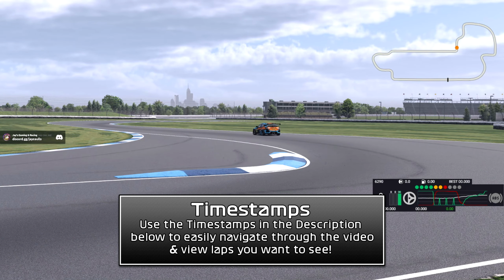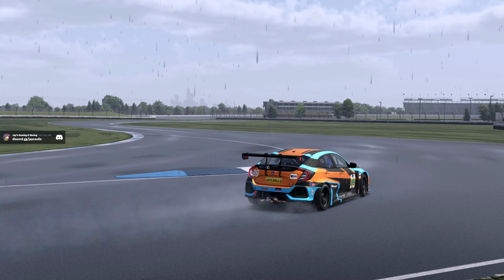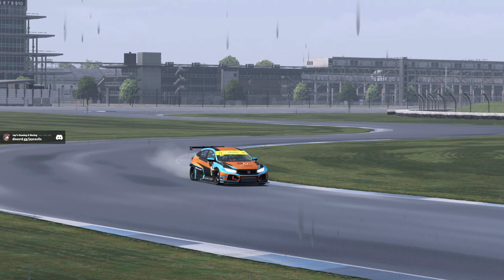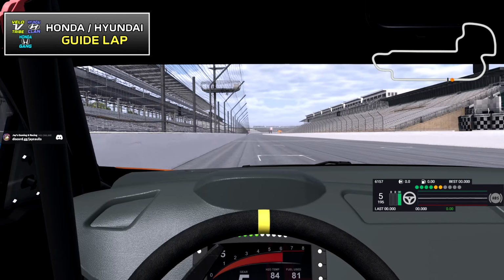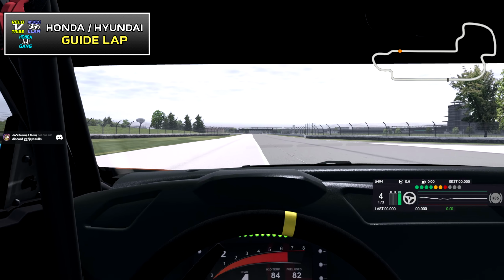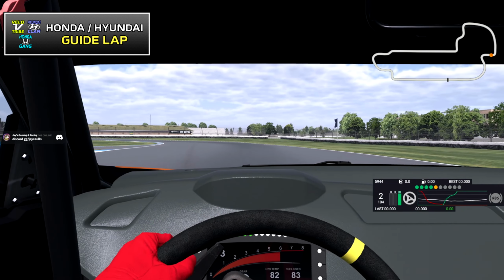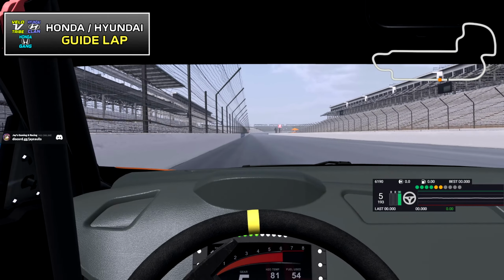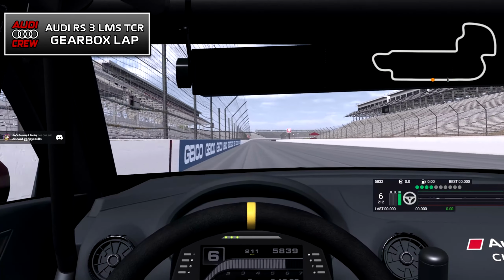iRacing TCR Dry & Wet Lap Guide: Indy Road | For Civic, Elantra, Veloster & Audi Touring Cars!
Use Timestamps below to navigate around the Video!

Dry Laptime: 1:34.016 (Civic)
Rain Laptime: 01:48.611 (Very Wet)

All feedback in the comments, & share to your friends wanting a basic Honda Civic, Hyundai Elantra, Hyundai Veloster & Audi Touring Car Indianapolis Motor Speedway Road Course Rain & Dry guide or hotlap.

Basic Guides, to teach or refresh your track knowledge!

⏱️TIMESTAMPS⏱️
00:00 Intro
02:39 iRacing TCR Indy Road Hot Lap
04:24 iRacing TCR Indy Road Lap Guide
08:04 iRacing TCR Indy Road Wet Track Lap
10:02 iRacing Audi Indy Road Hot Lap
11:35 iRacing TCR Indy Road Chase Hot Lap

Want to Tip Jay or help contribute toward Practice Sessions or iRacing Content?

iRacing 2024 Season 4 Summary
- BMW M4 G82 GT4
- Mini Stock and Dirt Mini Stock
- Cadwell Park Circuit
Circuit de Spa-Francorchamps: rescanned for 2024, with four all-new configurations.
- Circuit Zolder art update
- Rain Racing: M4 G82 GT4, the TCR class, Ford Mustang FR500S, and Renault Clio have all been rain-enabled for the new season.
- New Multi-Class Official Series Distributed Splits Algorithm
- Tire Pre-Conditioning
- Natural Clutch Variance
- Shared Lone Qualify Replay

iRacing 2024 Season 3 Summary
- Chevrolet Corvette Z06 GT3.R
- Ford Mustang GT3
- Street Stock – Casino, Panther & Eagle
- Circuito de Navarra
- Sachsenring
- Oswego Speedway
- New Rain Enabled Vehicles!
This release enables 10 new vehicles for racing in the rain including the whole GT4 class, the Ligier JS P320, Porsche 911 GT3 Cup & the Global Mazda MX-5 Cup car.
- Fixed TCR Tires
- New Damage Model
This release will fully implement the New Damage Model on ALL VEHICLES in the entire service! That’s right, every single car will now benefit from the improved physics and visual experience brought by using the New Damage Model.
- Porsche 911 GT3 Cup (992) Extensive Updates
- NASCAR Trucks Series Trucks Aerodynamic and Chassis Overhaul
- Stats: Driver Leaderboard

iRacing 2024 Season 2 Summary
- iRacing Weather System Arrives. Rain in iRacing!
- Super Formula Lights
- SRX - Superstar Racing Experience
- Dirt Micro Sprint Winged
- Dirt Micro Sprint Non-Winged
- Algarve International Circuit - Portimão, Portugal
- Misano World Circuit Marco Simoncelli - Misano Adriarico, Emilia-Romagna, Italy
- Millbridge Speedway - Salisbury, North Carolina, USA
- Circuit de Lédenon, Motorsport Arena Oschersleben, Snetterton Circuit, and Winton Motor Raceway will be added to the iRacing base package for 2024 Season 2.
- Road License Split - Sports Car and Formula

iRacing 2024 Season 1 Summary
- Audi R8 LMS Evo II GT3
- Autodromo Internazionale del Mugello
- Slinger Speedway
- Art Updates Okayama International Circuit
- New Series Weekly Challenge Series
- 2024 Season 1 New Damage Model
- 3D Curbs Mugello/Okayama
- Asphalt Oval Refresh

Equipment
Fanatec CSL DD Wheel Base [8 Nm]
Fanatec CSL Elite Steering Wheel McLaren GT3 V2
Fanatec CSL Elite Steering Wheel WRC
Fanatec Clubsport Pedals V3 - Brake Performance Kit 2.33 Greens
GT Omega ART Simulator Cockpit
Sparco Grid Q Fibreglass Seat

TCR Lineup: Honda Civic Type R, Hyundai Elantra N TC, Hyundai Veloster N TC, Audi RS 3 LMS

GT4 Lineup: Porsche 718 Cayman GT4, McLaren 570S GT4, Mercedes-AMG GT4, BMW M4 G82 GT4, Aston Martin Vantage GT4